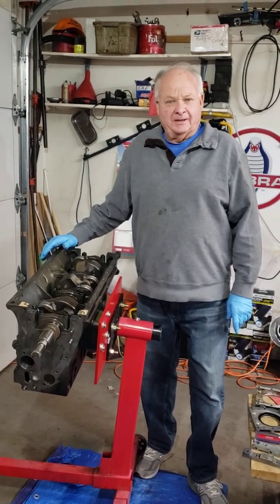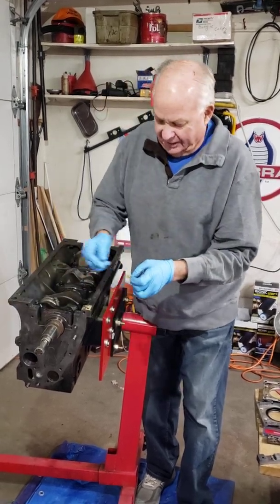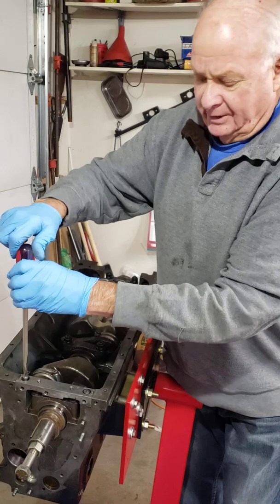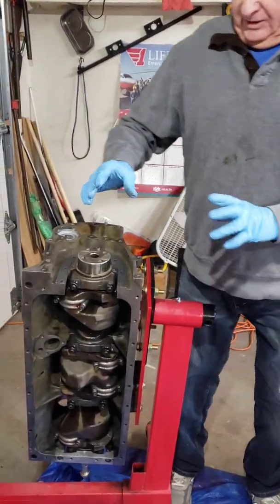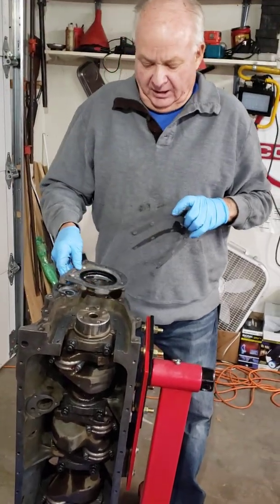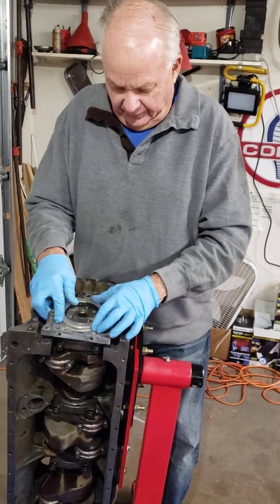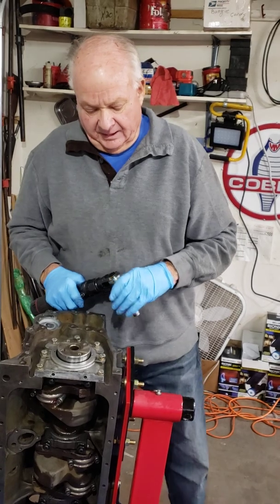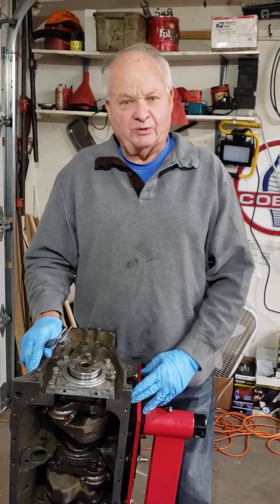Part 5 Triumph TR6 racecar engine rebuild.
Important details about front and rear block seals.